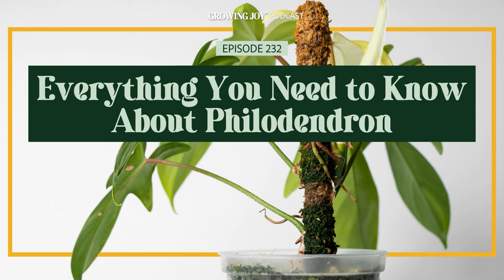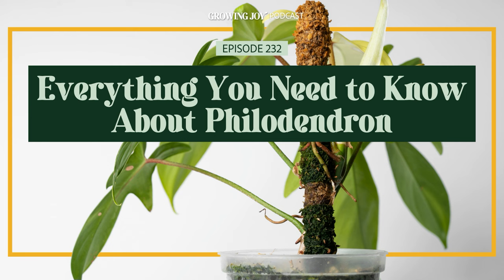232 Everything You Need to Know About Philodendron | Growing Joy with Plants | Podcast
If you're a houseplant lover like me, chances are you already have a philodendron or two in your collection. These awesome tropical plants are some of the most popular and beloved houseplants for good reason—they come in tons of different shapes, colors and sizes, and they're relatively easy to care for too!

In this episode, I'm going to give you the full rundown of everything you need to know about growing these amazing plants at home. We'll cover the basics of their natural habitat and key care requirements, and I'll introduce you to some of my current favorite philodendron varieties.

Check out the full show notes and blog of 'Everything You Need to Know About Philodendron'

In this episode, we learn:
[03:50] Philodendron high-level overview
[09:38] Care #1: Light
[13:43] Care #2: Water
[15:38] Care #3: Soil
[16:05] Care #4: Humidity
[17:08] Care #5: Fertilizer
[17:39] Troubleshooting philodendron issues
[19:10] Thank you Proven Winners leafjoy™ for sponsoring this episode!
[21:01] Heartleaf Philodendron (Philodendron hederaceum)
[22:21] Philodendron ‘Brasil'
[22:37] Philodendron ‘Lemon Lime' (as seen on my podcast art!)
[24:13] Prismacolor™ Brandtianum
[25:16] Philodendron atabapoense
[26:05] Philodendron ‘Silver Sword' (Philodendron hastatum)
[27:11] Prismacolor™ Philodendron Fozzie™
[28:38] Philodendron ‘White Wizard' (Philodendron erubescens)
[30:18] ‘Prince of Orange' Philodendron
[32:08] Prismacolor™ Sun Red Philodendron
[32:33] Philodendron ‘Pink Princess'